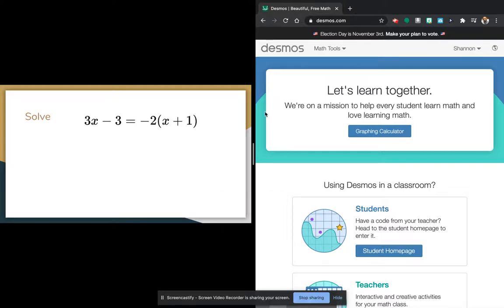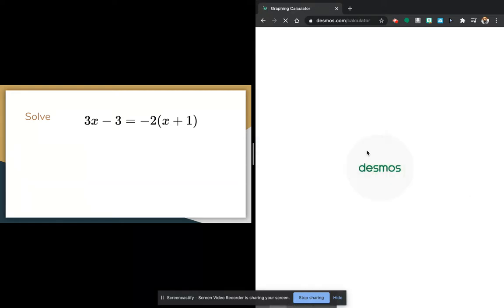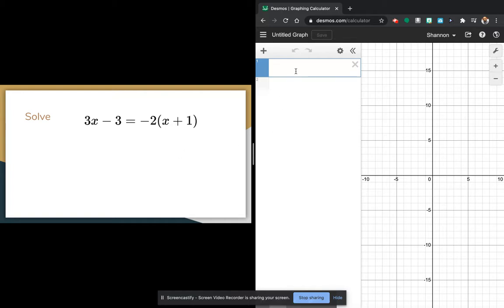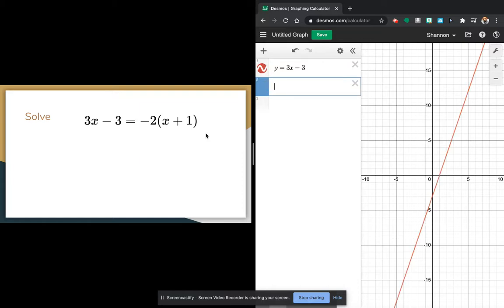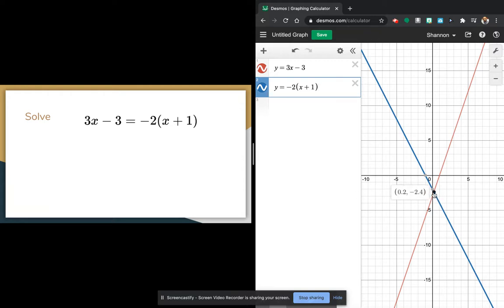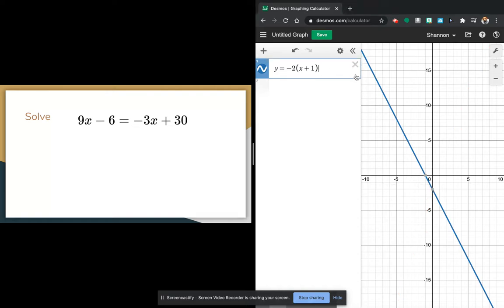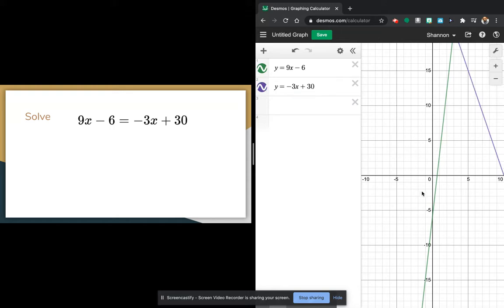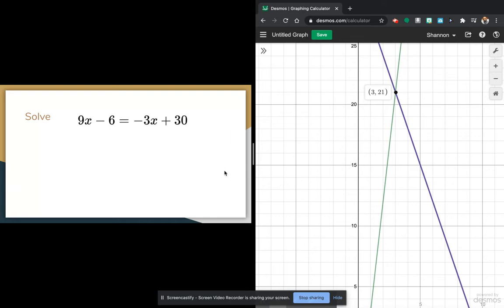Using Desmos to Solve Linear Equation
How to solve a linear equation by graphing with Desmos.